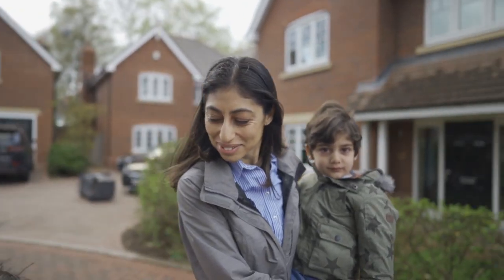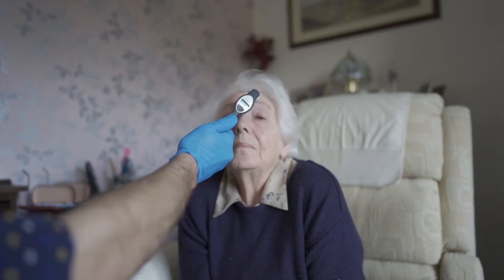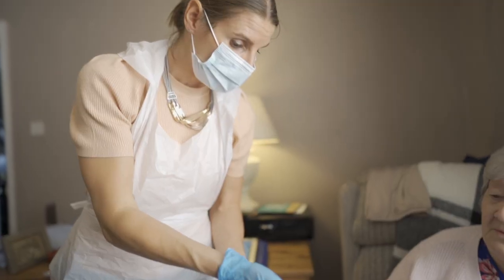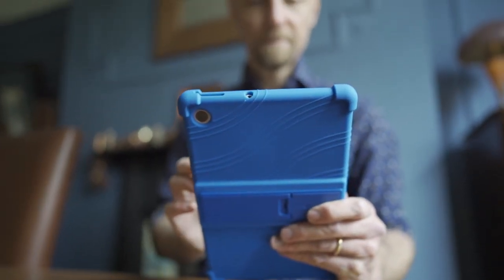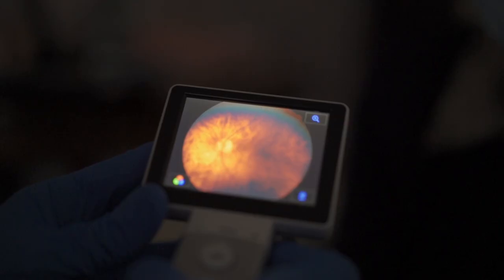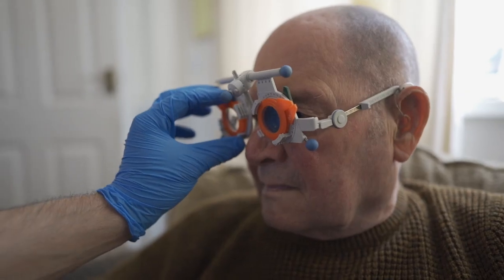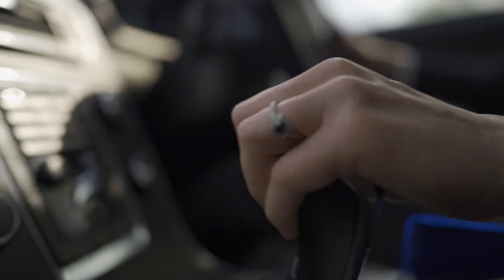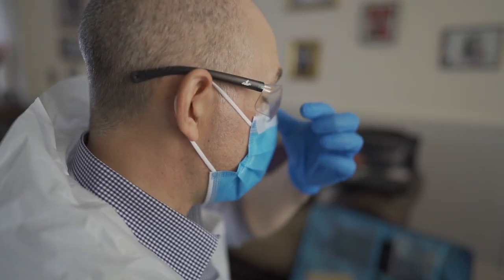Optometrist careers - life at OutsideClinic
In this video you will meet four optometrists who will talk to you about their career delivering extraordinary eye care with OutsideClinic.

OutsideClinic is the UK’s leading domiciliary eye care provider and we’re changing people’s lives everyday thanks to our extraordinary optometry team.

OutsideClinic optometrists are motivated by our promise of providing gold standard eye care in the comfort of the home to people who need us the most.

In this video, OutsideClinic optometrists, Kiran, Steve, Jaclyn and Simon, discuss how we help them with this mission while simultaneously offering a brilliant work-life balance.

From being given the time to have longer appointments with patients - rather than the 10 in a morning that Jaclyn saw when she was a high street optometrist - to accessing the very best technology, outstanding peer support and unrivalled flexibility, OutsideClinic does everything it can to allow its optometry team to make a genuine difference.

“We can all test eyes,” says Kiran. “But being able to do so in a way that really helps people is so fulfilling.”